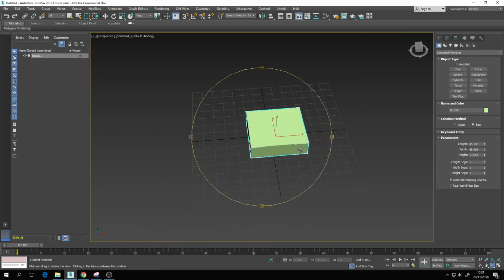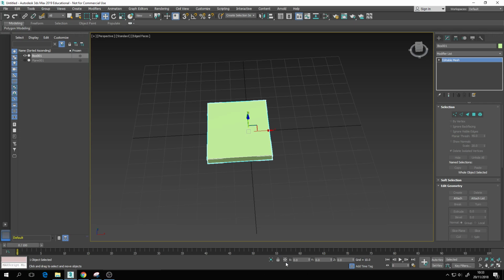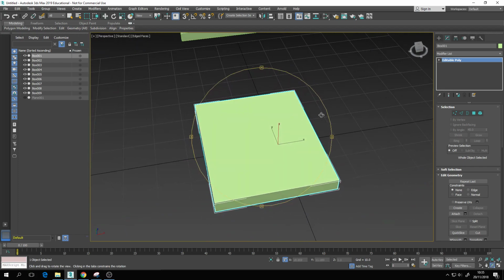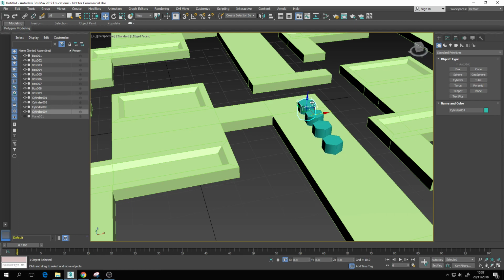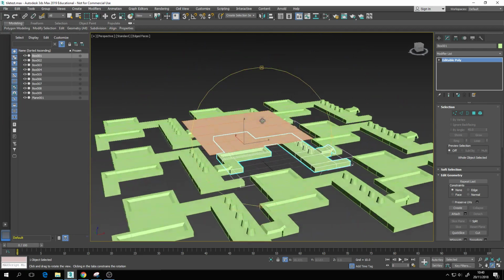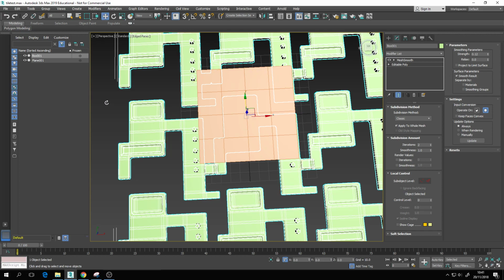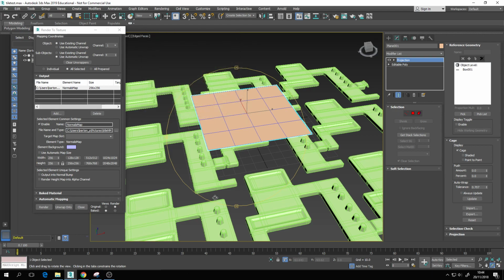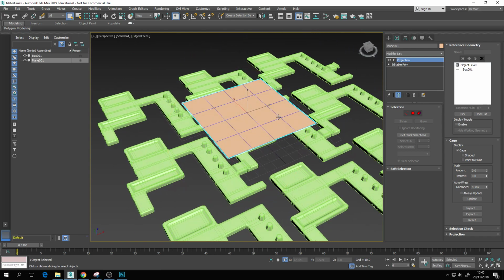Creating a tile texture in max